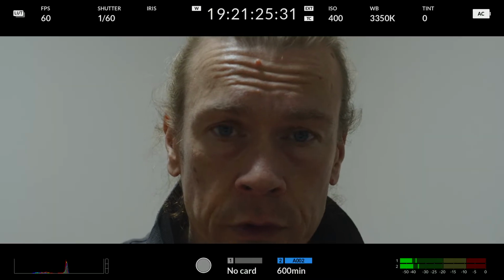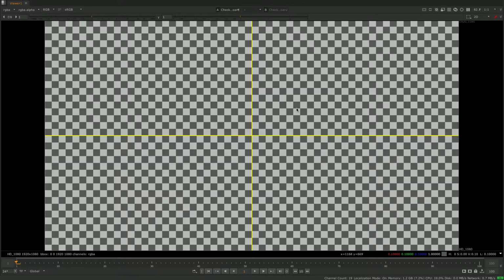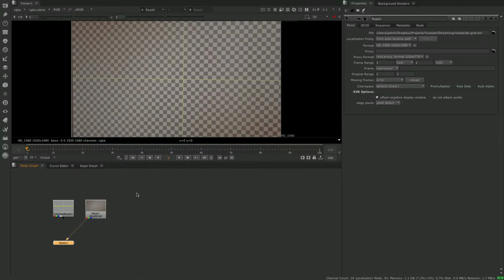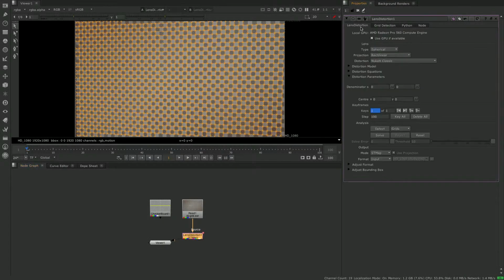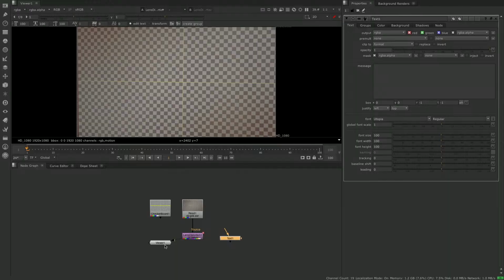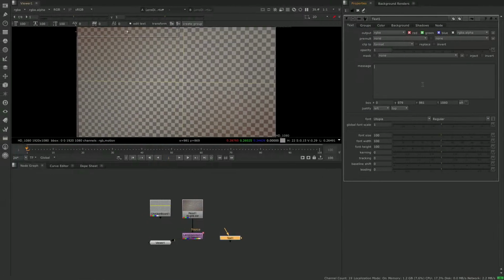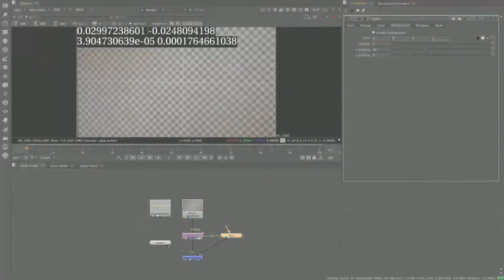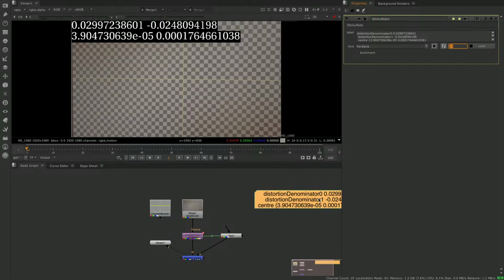Master Lens Distortion Detection in Nuke: Grid Calibration & Solve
Learn how to quickly calculate lens distortion in Nuke using a checkerboard grid, grid detection, and the LensDistortion node. Follow along as we capture checkerboard footage with Pocket 3, solve distortion parameters, and store them in Text and Sticky Note nodes for future use. Perfect for compositors, VFX artists, and Nuke beginners seeking precise calibration.